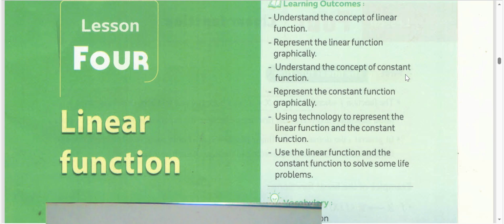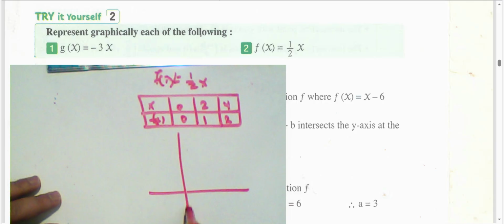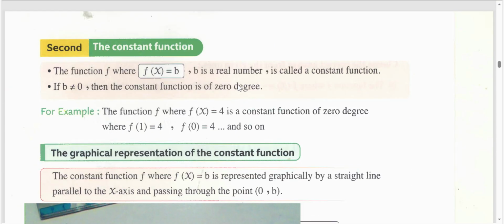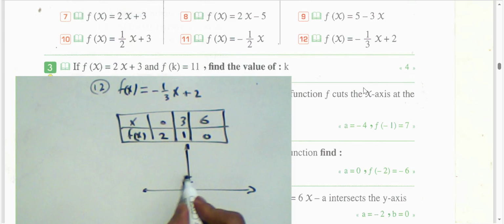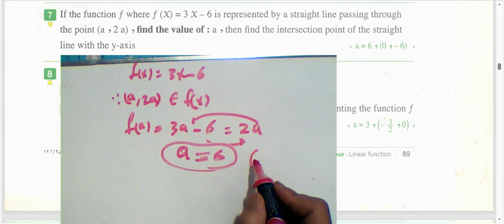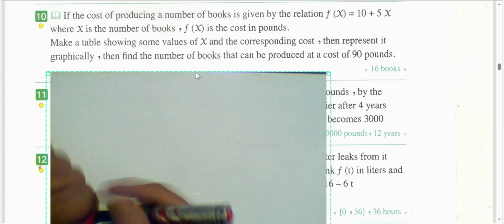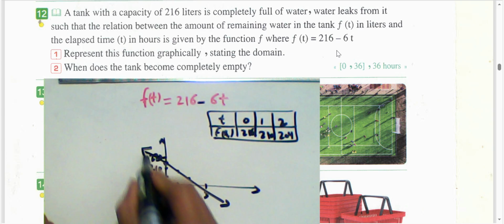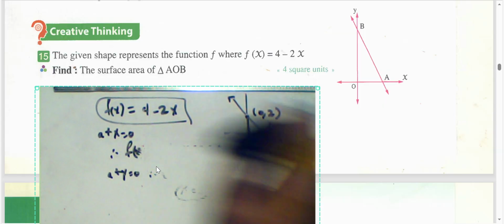Linear Function 🔥 الدرس الثاني الوحدة الثانية | حل كتاب المعاصر ماث ثانية إعدادي 2026 شرح كامل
Linear Function 🔥 الدرس الثاني الوحدة الثانية | حل كتاب المعاصر ماث ثانية إعدادي 2026 شرح كامل وتمارين:
Linear Function 🔥 الدرس الثاني الوحدة الثانية | حل كتاب المعاصر ماث ثانية إعدادي 2026 شرح كامل وتمارين🎬 عنوان الفيديو:
📝 تفاصيل الفيديو:
في الفيديو ده هنشرح الدرس الثاني – الوحدة الثانية (Linear Function) ماث ثانية إعدادي منهج 2026، مع حل تدريبات وأسئلة كتاب المعاصر خطوة بخطوة بطريقة سهلة وبسيطة 👌
هنتعلم:
✔️ مفهوم الدالة الخطية وصورتها العامة
✔️ إيجاد الميل
✔️ تمثيل الدالة بيانياً
✔️ حل أهم تمارين كتاب المعاصر
✔️ أفكار مهمة بتيجي في الامتحان 🔥
الفيديو مناسب للمراجعة النهائية وحل الواجب والتقييمات الأسبوعية 💯
📌 هاشتاجات: